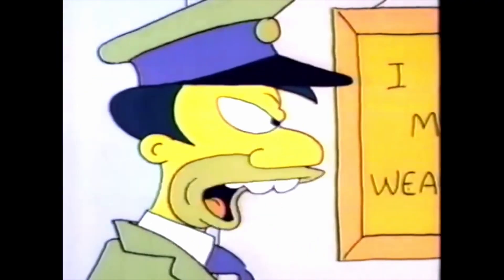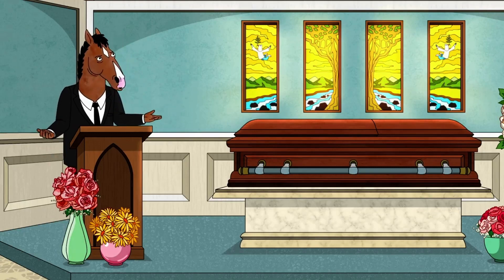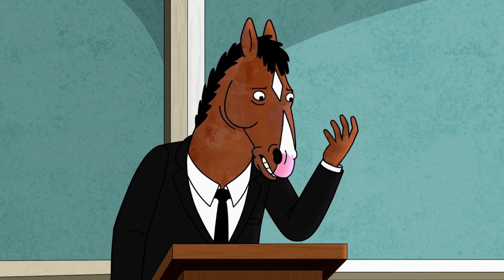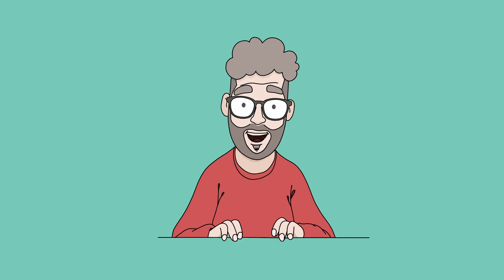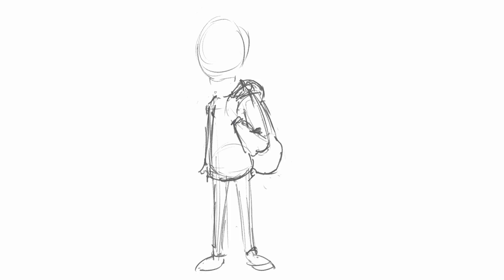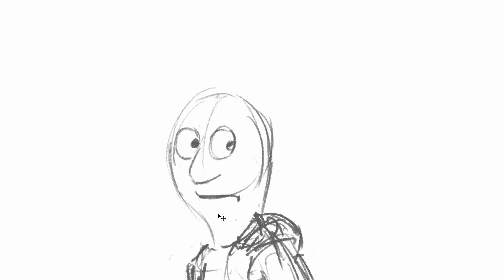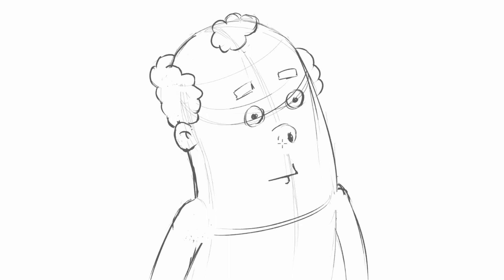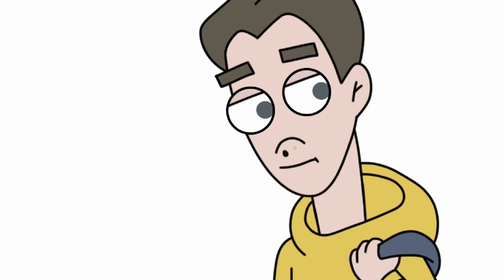Making An Animated Pilot With Adobe Character Animator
I'm making my own animated series. There it is! Come join me on this crazy adventure.

00:00 Intro
01:04 Why am I making my own show?
01:33 What is it about?
02:26 Character design
03:27 Multiple characters with AI voices
03:43 What's next?
04:07 Outro